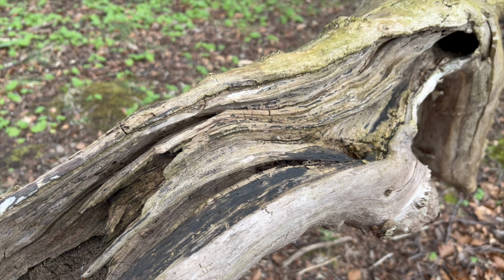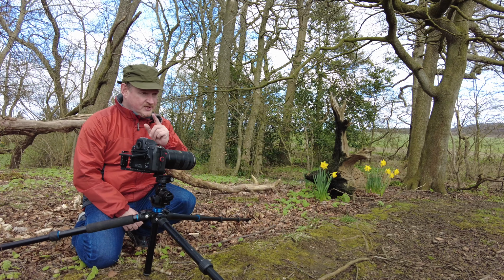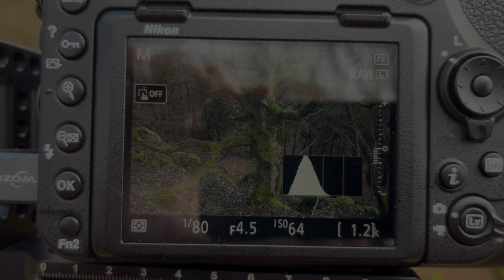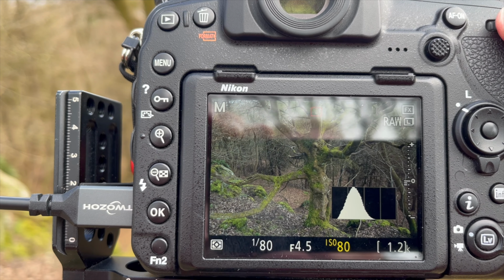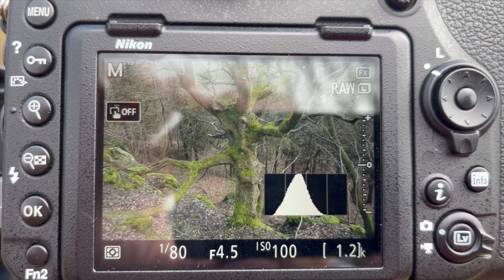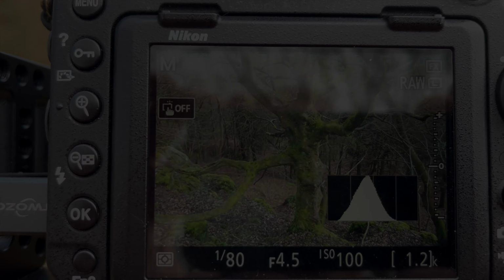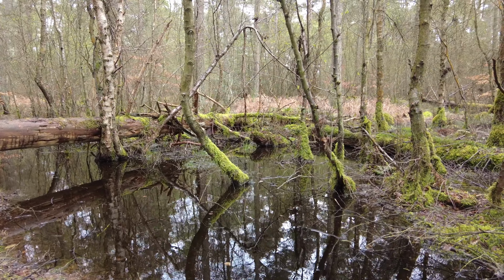Nikon D850, shooting in dull conditions.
Earlier today, I ventured out into my nearby woodland, armed with my reliable Nikon D850 camera, to observe the progress of spring. Despite the overcast weather, I was determined to capture some intriguing shots by experimenting with different compositions in the woodland. I spent some time exploring the area, taking advantage of the subdued light conditions to create some thought-provoking images—or did I?